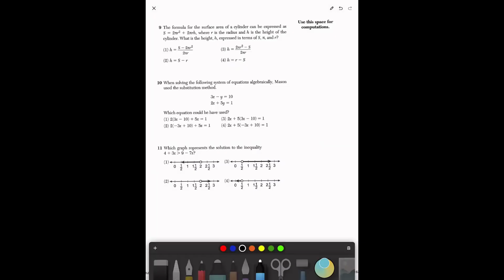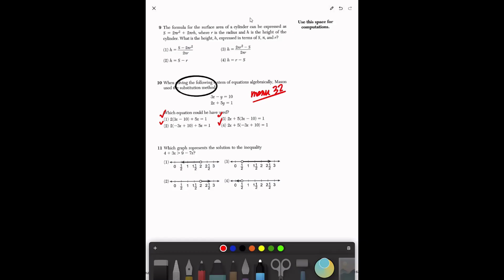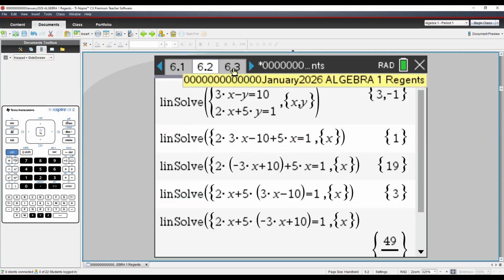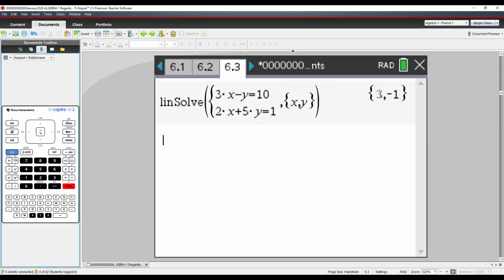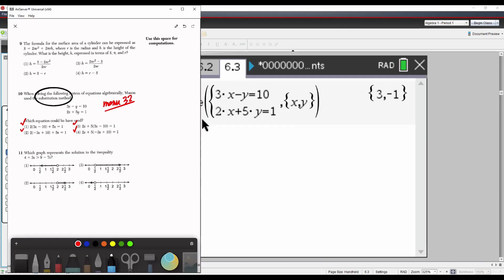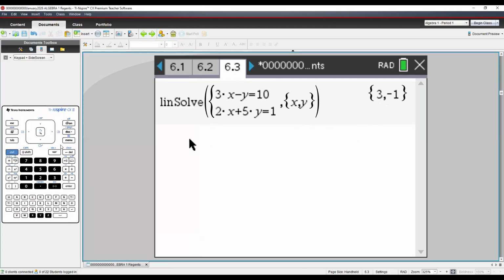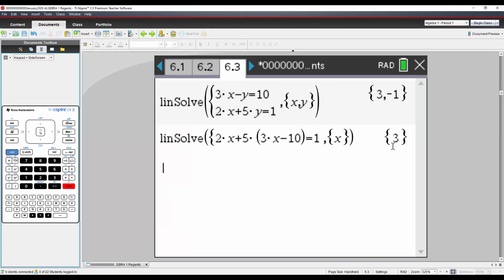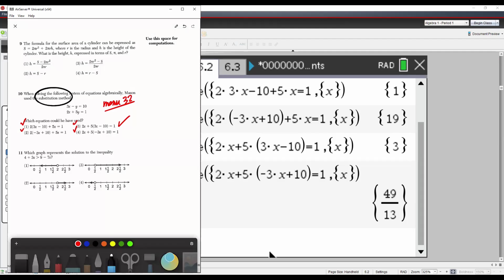2026 January Algebra 1 Regents Exam Question #10